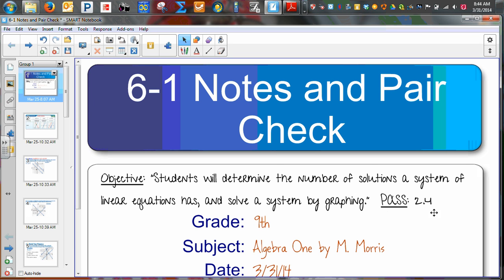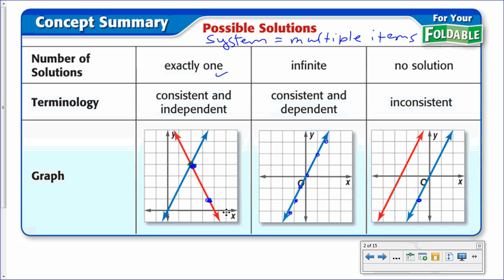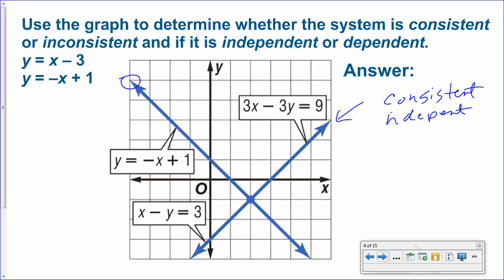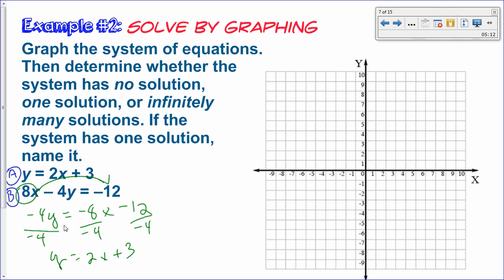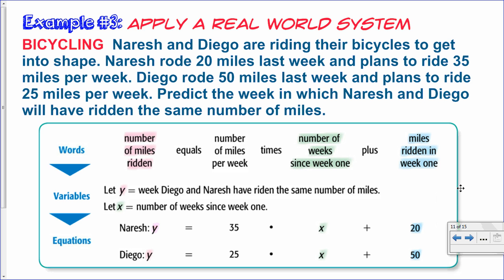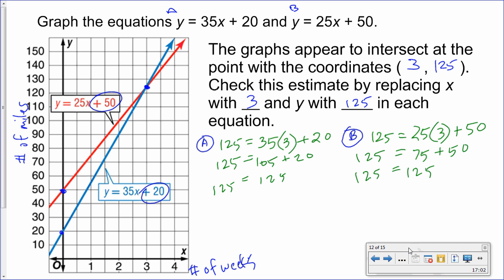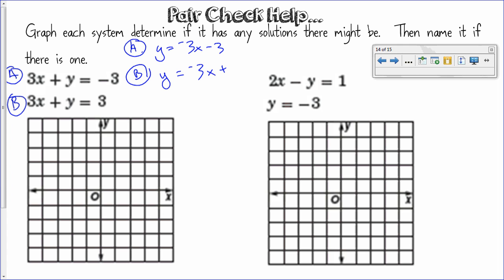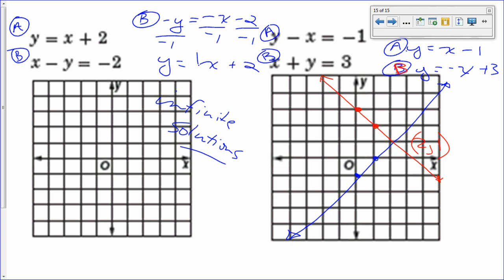6-1 Notes "Graphing Systems of Equations"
OBJ: Students will determine the number of solutions a system of linear equations has and then also solve systems by graphing"  PASS: 2.4